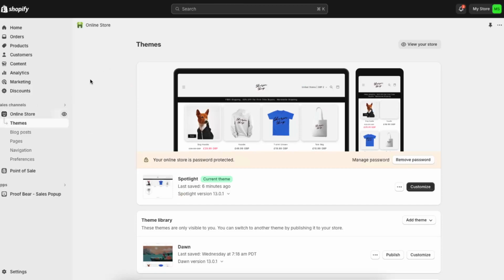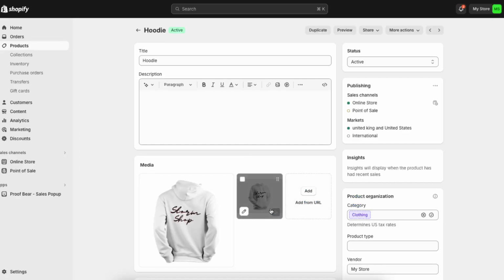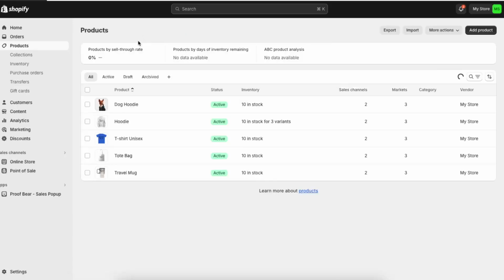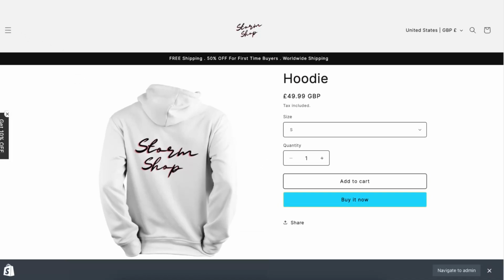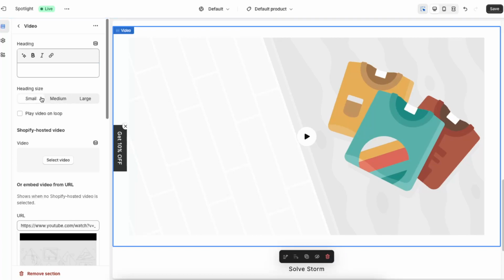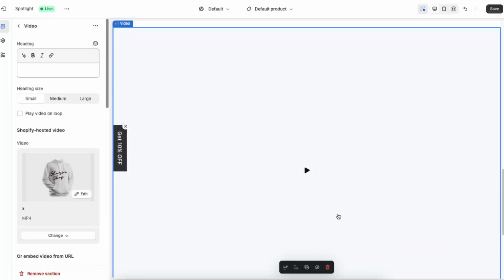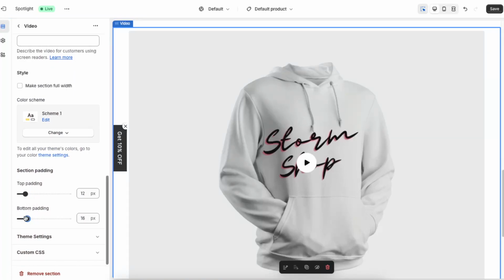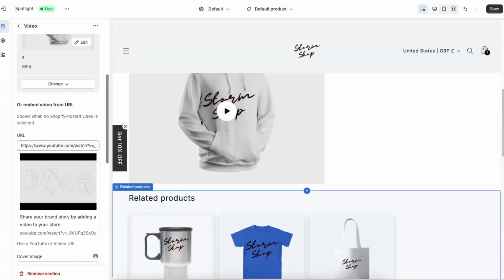How To Add Video In Shopify Product Page 2025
In this video I show you How To Add Video In Shopify Product Page!